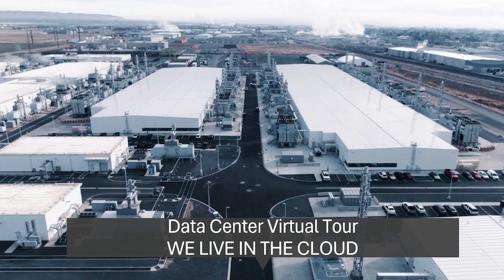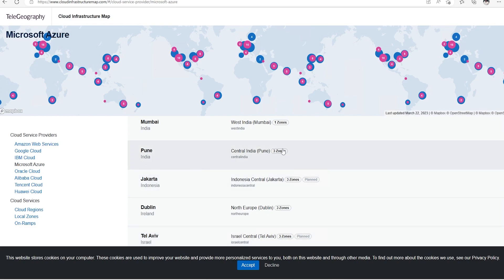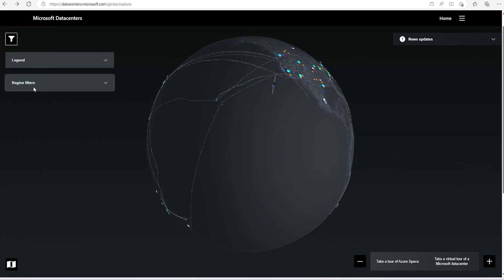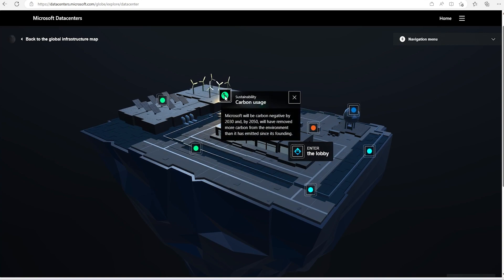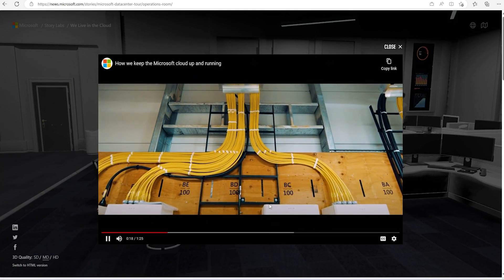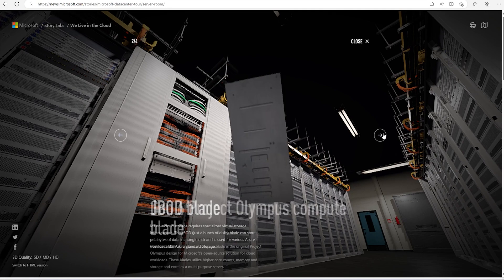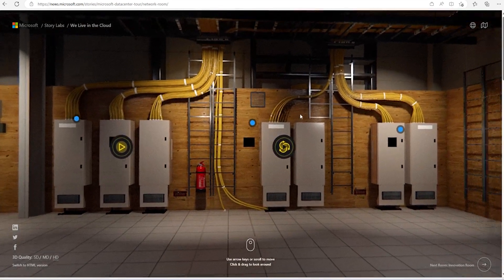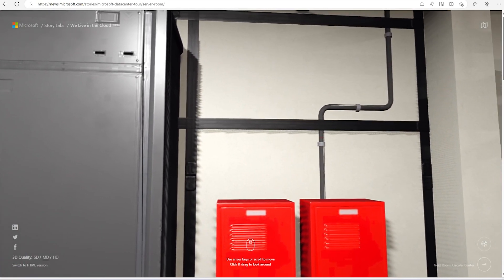Microsoft Azure Data Center Virtual Tour | WE LIVE IN THE CLOUD | Az-900 | Azure Fundamentals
Welcome to our virtual tour of the Microsoft Azure Data Center! In this exciting video, we invite you to join us as we take a captivating journey through the heart of the cloud. Get ready to explore the state-of-the-art infrastructure that powers Azure's global data centers, where data is stored, processed, and secured. Witness the immense scale, advanced technology, and rigorous security measures that make Azure the trusted choice for organizations worldwide. Discover how we live in the cloud and experience the behind-the-scenes operations that enable Azure to deliver reliability, scalability, and performance. Join us on this incredible virtual adventure and gain a deeper understanding of the technology that drives the cloud revolution. Let's dive into the cloud together!